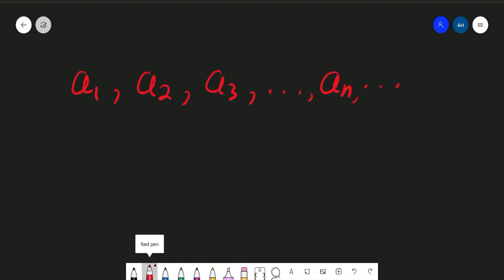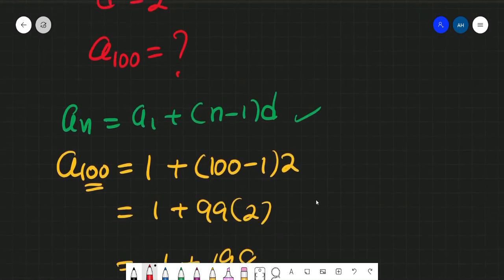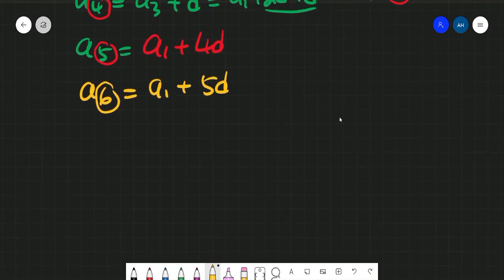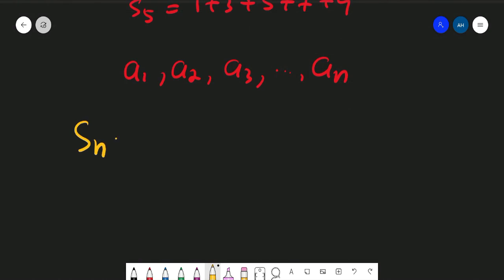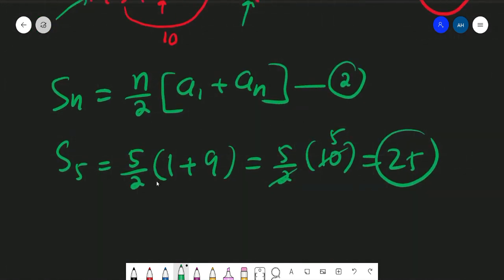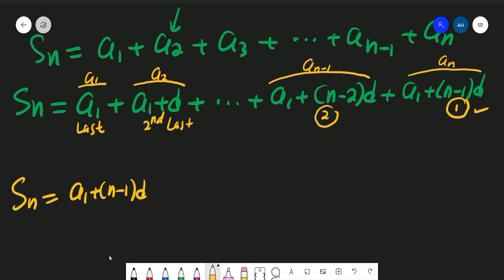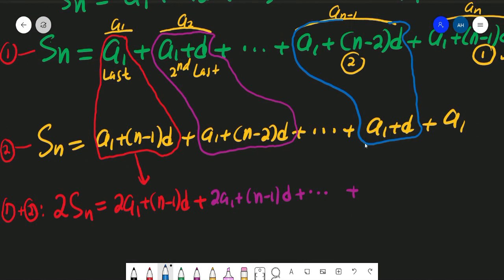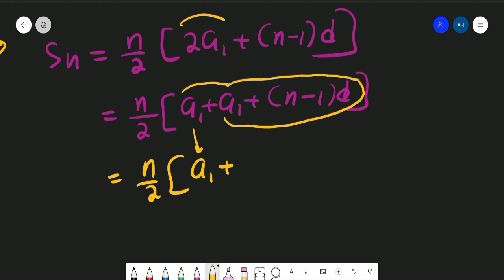Deriving Formula of Arithmetic Progression (Sequence & Series)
Step by step explanation of the origin of the formula